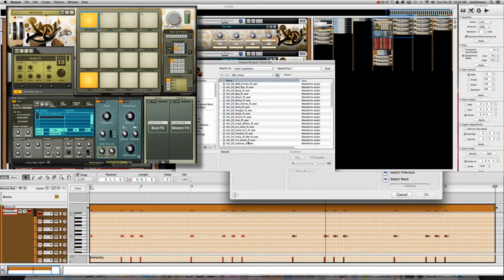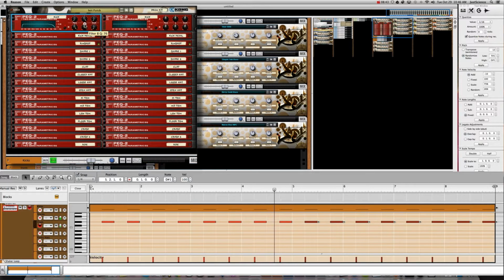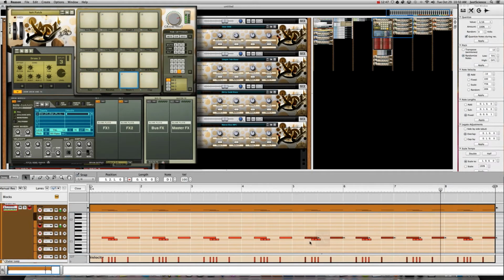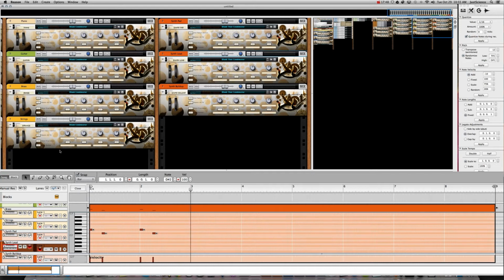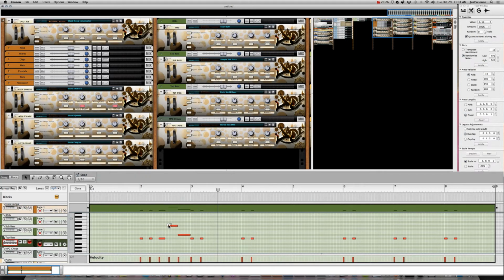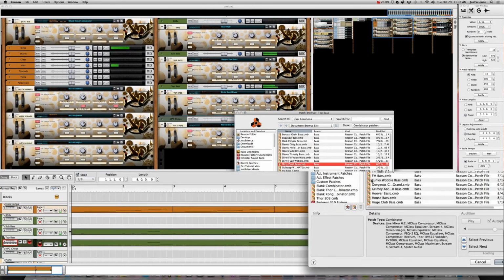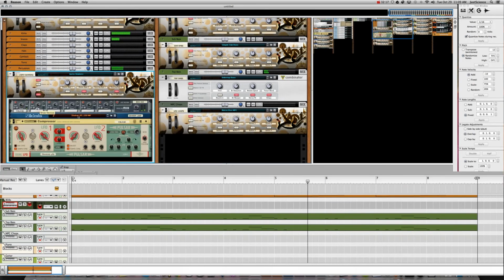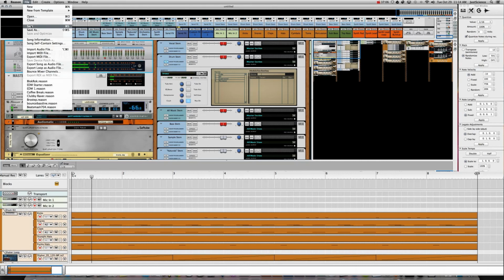REASON 7 "Song Template Production Workflow" - J.Sci - Xtra2Rest, Ep. #18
- Learn how multimedia artist JustScience produces music in real-time with his custom "Master Song Template" for Reason 6 & 7. You can purchase the template for $1.99 from the IN:DEEP Arts Resource Shop - or watch the tutorial and build it yourself for free!!